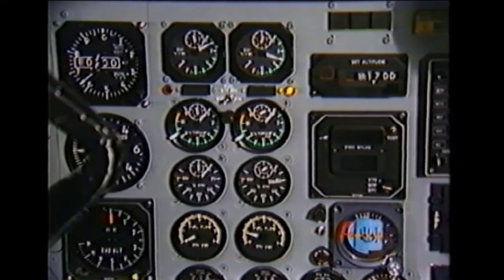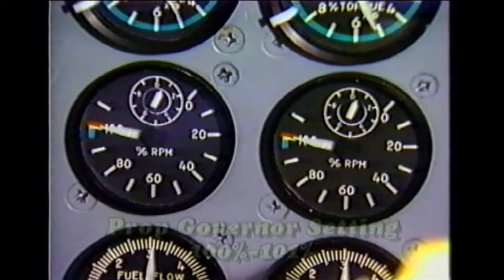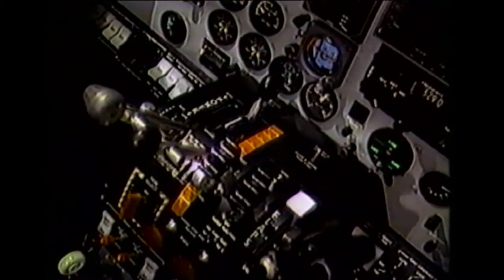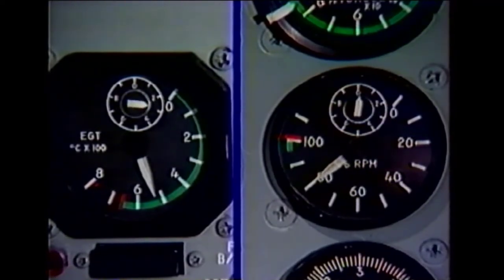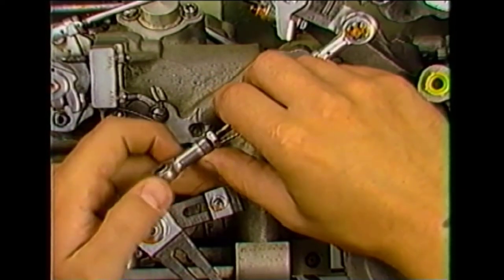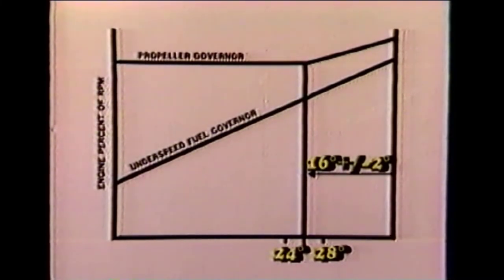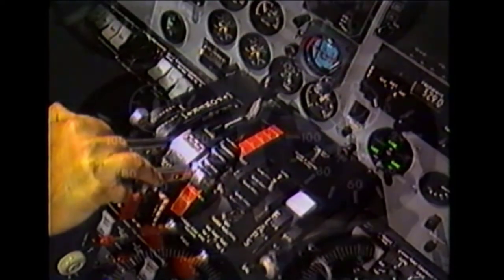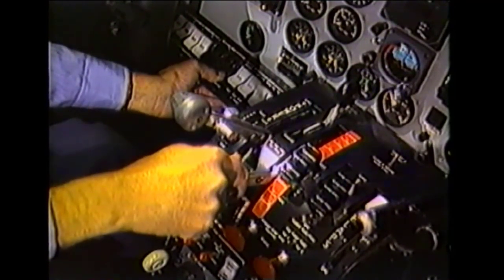TPE331 Power Management and Rigging | Episode 4 | Honeywell Aerospace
TPE331 Power Management and Rigging Episode 4 of 4.

These aircraft have one thing in common: the Garrett TPE331. The most popular engine for today's fast high-flying turboprops for two main reasons: basic design and superior installed performance.

The TPE331 power lever control system reduces operator workload by simplifying aircraft ground and flight operation. The objective of this program is to increase your understanding of the power management system. After watching this program, you'll be able to identify and describe how lever movements affect engine operation. Power management refers to the positioning of cockpit levers to control power and load in-flight or on the ground.